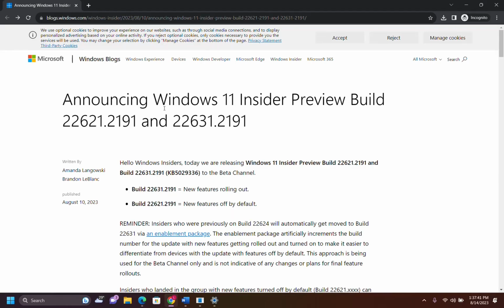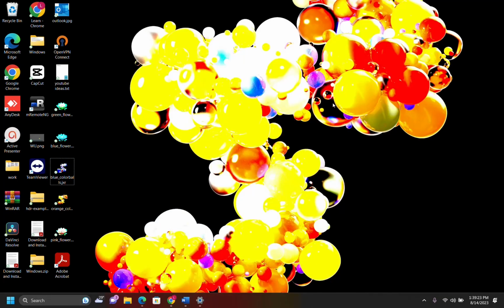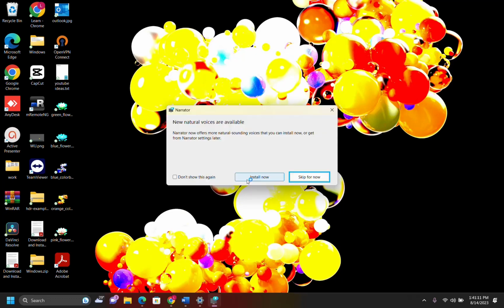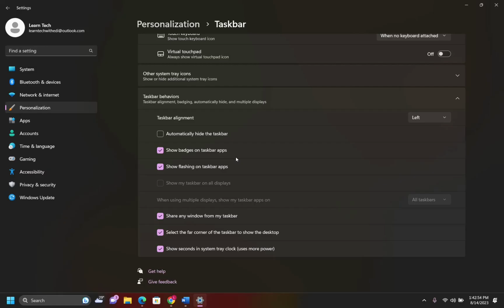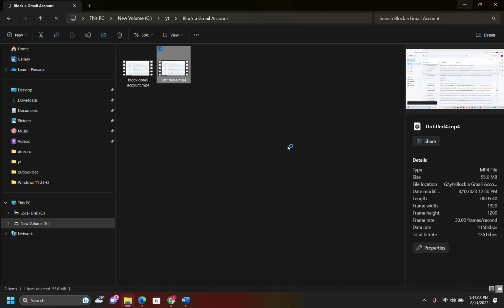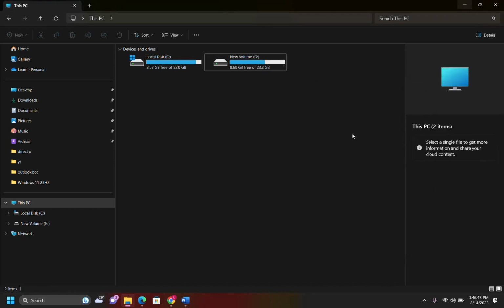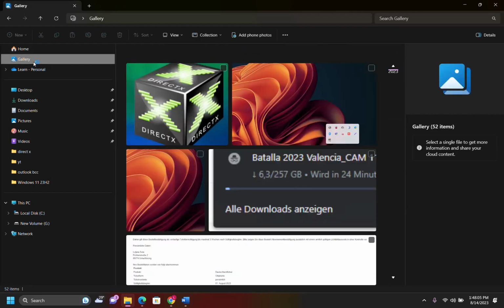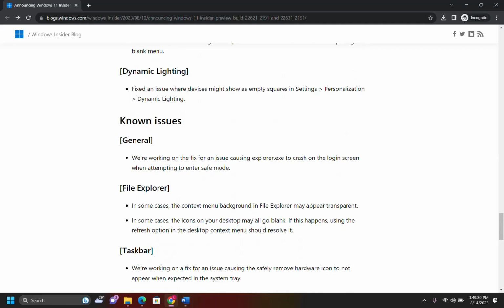Exclusive Sneak Peek: Windows 11 23H2 Insider Preview Build 22621.2191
windows 11, windows 11 new features, windows 11 23H2, windows 11 moment 3, windows 11 copilot, windows 11 update, windows 11 23H2 build 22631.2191, windows 11 latest update,
Announcing Windows 11 Insider Preview Build 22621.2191 and 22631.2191

"Windows 11 23H2: Unleashing the Future! Top New Features and Enhancements Revealed!"
Windows 11 23H2: Unleashing a Storm of NEW Features and Unbelievable Improvements!"
WINDOWS 11 23H2: UNLEASHING THE FUTURE